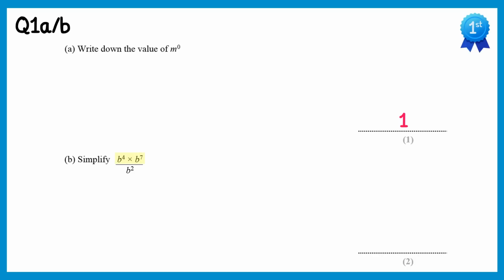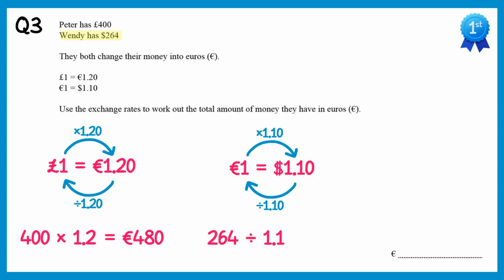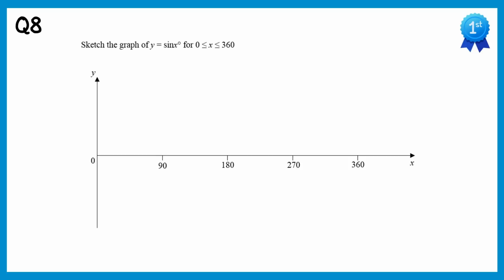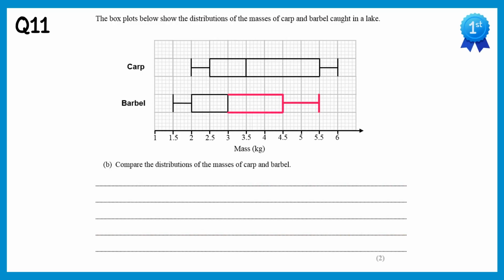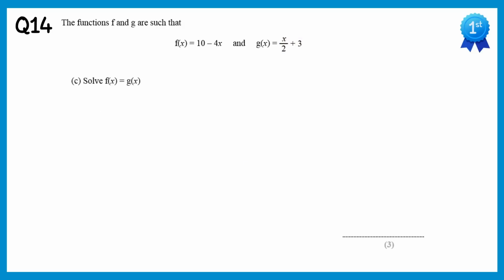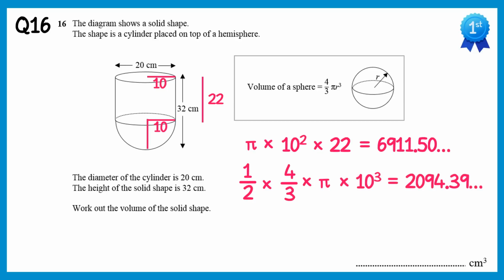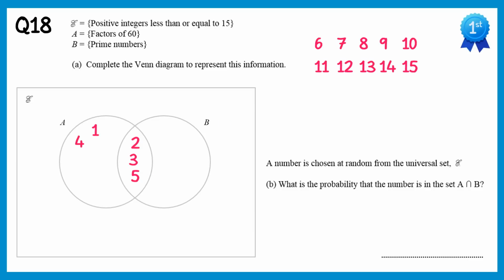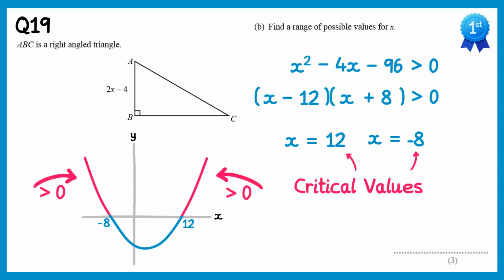[BONUS PAPER] EDEXCEL GCSE Maths Predicted Higher Paper 2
This paper has been written to match the advanced information provided from Edexcel on February 7th. It reflects the types of questions that could be given this summer.

This one is for paper 2 higher.

0:00 Introduction
0:26 - Q1 Index Laws, Expanding and Factorising
2:01 - Q2 Depreciation
3:29 - Q3 Exchange Rates
4:31 - Q4 Error Intervals
5:42 - Q5 Transformations
6:37 - Q6 Use of Ratio, direct proportion
7:30 - Q7 Use of a calculator, significant figures
8:00 - Q8 Trigonometric Graphs
8:30 - Q9 Pressure, force, area, converting areas
9:45 - Q10 Equations of parallel lines
10:43 - Q11 Box Plots, quartiles, comparing data
12:10 - Q12 Transformations of functions
12:58 - Q13 Capture recapture
13:48 - Q14 Functions (inverse, composite and solving)
15:54 - Q15 Circle Theorems + form and solve equation
17:40 - Q16 Composite Volume
19:00 - Q17 Sine and Cosine Rules
21:39 - Q18 Venn Diagrams
23:09 - Q19 Quadratic Inequalities
26:23 - Grade Boundaries